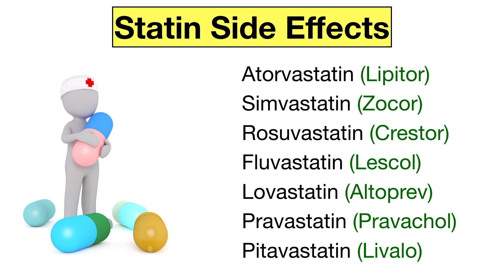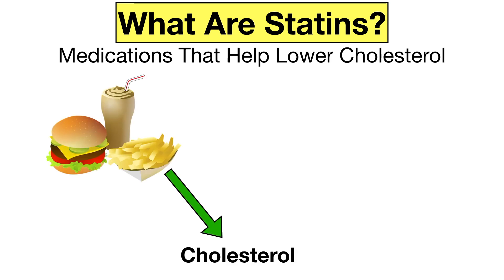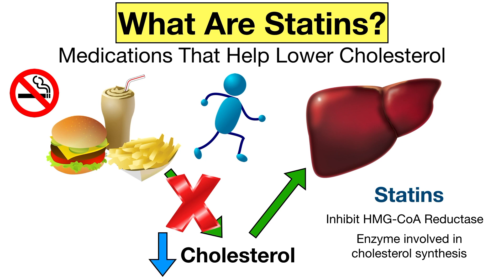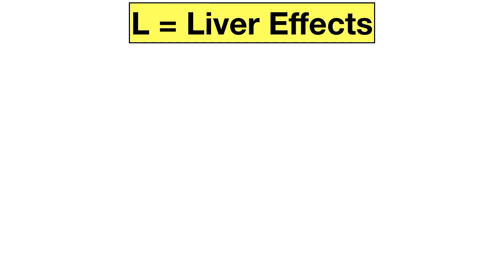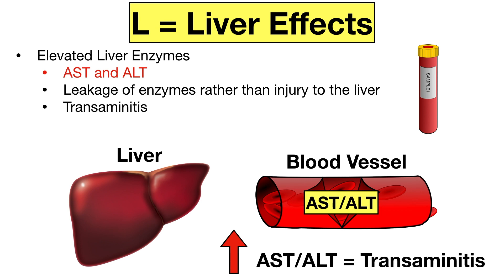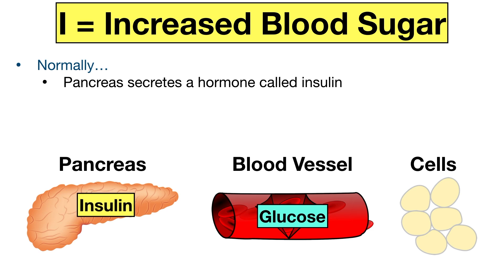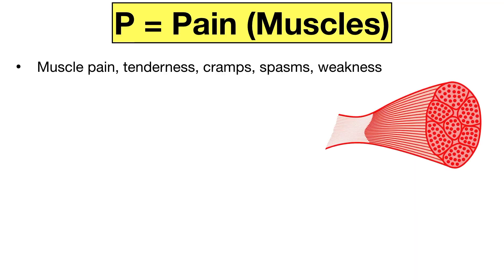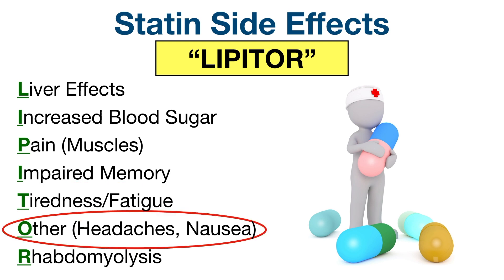Statin Side Effects: Atorvastatin, Simvastatin, Rosuvastatin, Pravastatin [Pharmacology]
🔸Statin side effects: Muscle pain, diabetes, dementia facts.

Mechanism of action: Atorvastatin (Lipitor) Rosuvastatin (Crestor), Simvastatin (Zocor), Pravastatin (Pravachol), Pitavastatin (Livalo), Lovastatin (Altoprev), and Fluvastatin (Lescol) medication pharmacology and drug therapy review.

Statins are a class of medications that help lower cholesterol.

Side effect concerns have included muscle pain, diabetes, dementia or memory loss, rhabdomyolysis, liver problems, increased blood sugar, and more. Learn the facts about which concerns are actual side effects.

Timestamps:

00:00 Intro
00:17 "LIPITOR" Mnemonic
00:52 Statin Mechanism of Action
2:07 Liver Effects
4:55 Increased Blood Sugar/Diabetes
5:55 Muscle/Joint Pain
6:42 Impaired Memory
6:59 Tiredness/Fatigue
7:06 Other (Headaches, Nausea)
7:15 Rhabdomyolysis
8:28 Outro